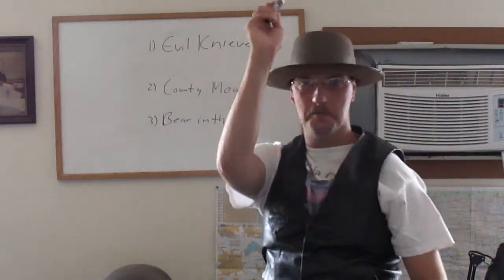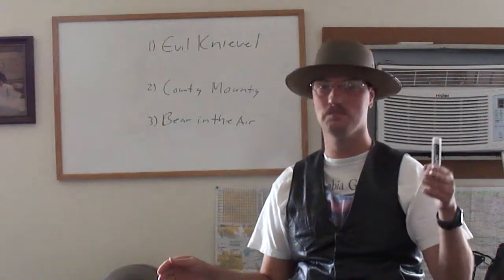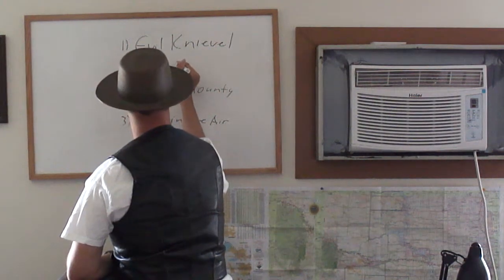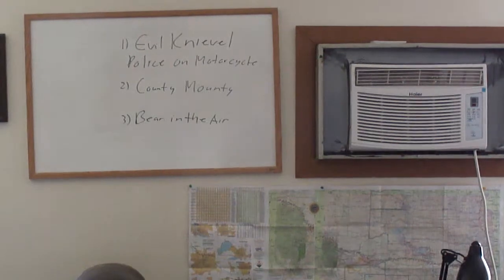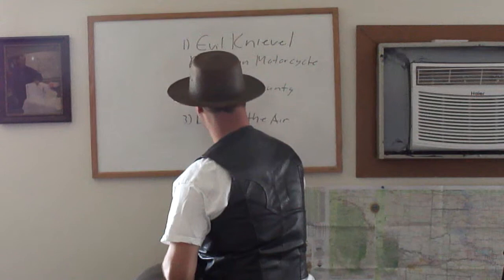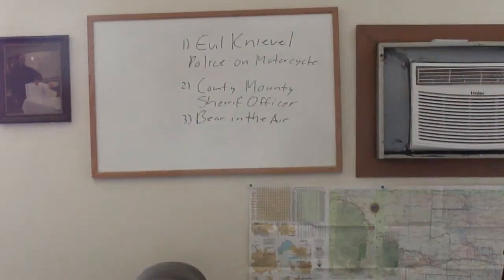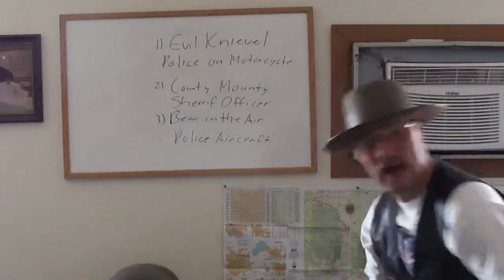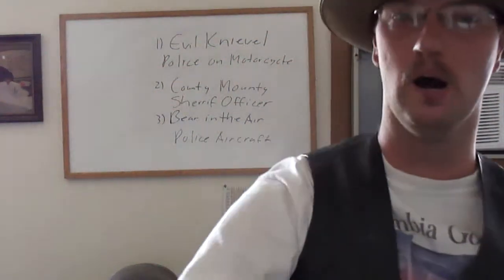CB Slang Class 101 Lesson 2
Today's Slang:

1. Evil Knievel
2. County Mounty
3. Bear in the Air